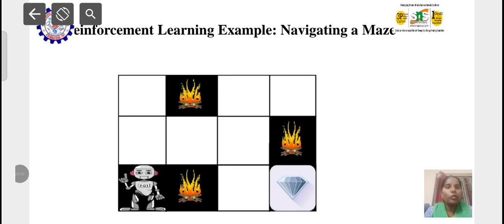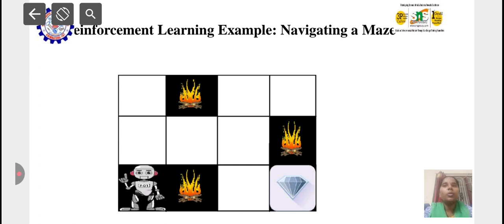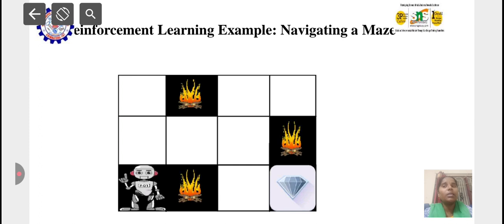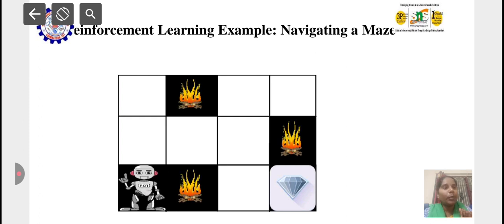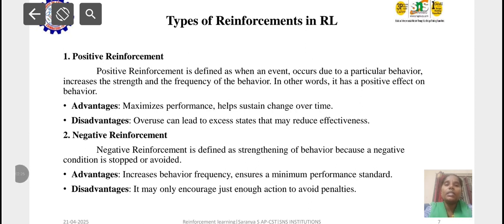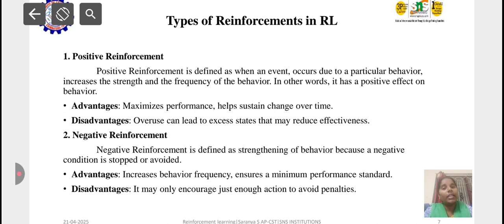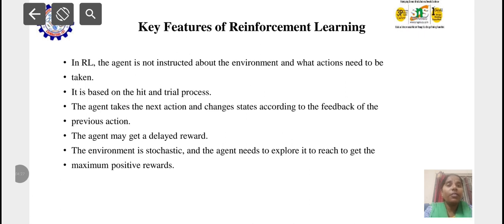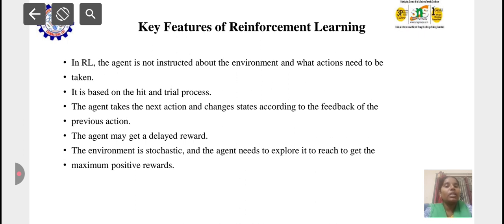Types of Reinforcement learning|Saranya S|SNS INSTITUTIONS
snsinstitutions snsdesignthinkers designthinking in this video describes about Types of Reinforcements in RL
1. Positive Reinforcement
Positive Reinforcement is defined as when an event, occurs due to a particular behavior, increases the strength and the frequency of the behavior. In other words, it has a positive effect on behavior.

Advantages: Maximizes performance, helps sustain change over time.
Disadvantages: Overuse can lead to excess states that may reduce effectiveness.
2. Negative Reinforcement
Negative Reinforcement is defined as strengthening of behavior because a negative condition is stopped or avoided.

Advantages: Increases behavior frequency, ensures a minimum performance standard.
Disadvantages: It may only encourage just enough action to avoid penalties.